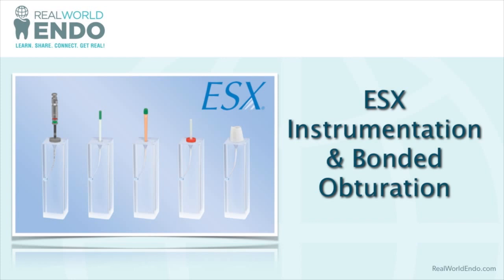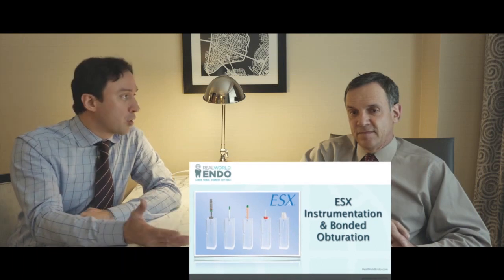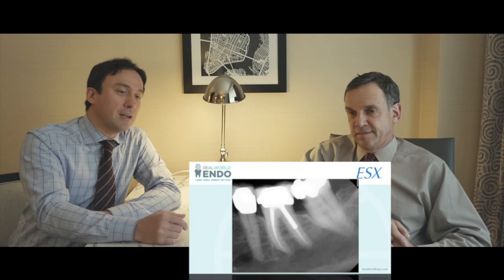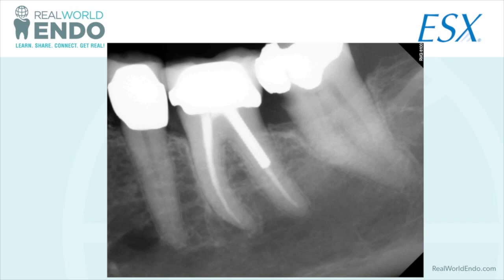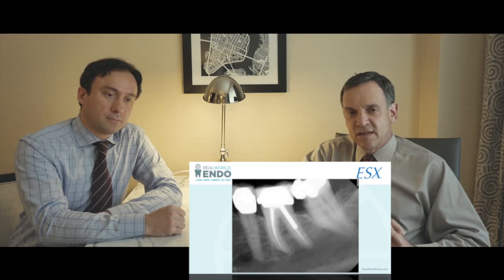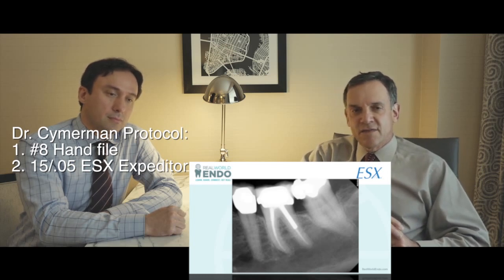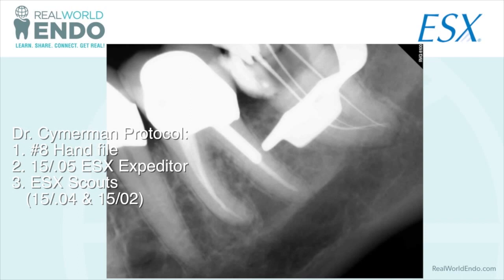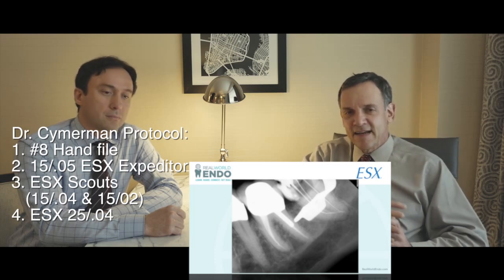RWE Clinical Case Review: Dr Jerry Cymerman Part II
In this Video, Dr. Allen Ali Nasseh Interviews RWE Faculty Dr. Jerry Cymmerman who shares his first clinical case of using ESX file system.